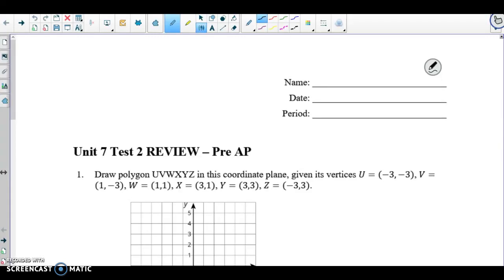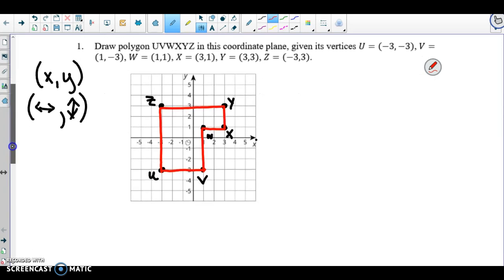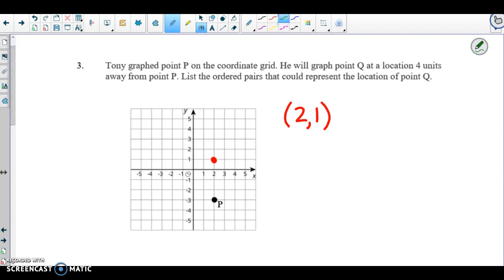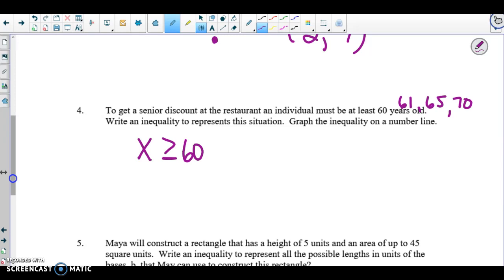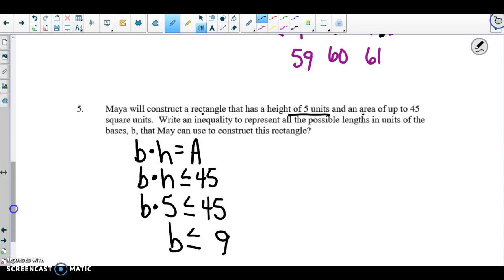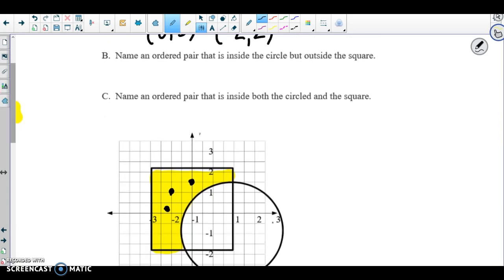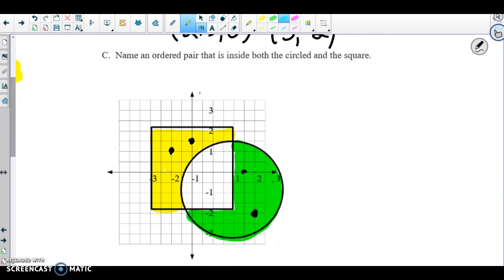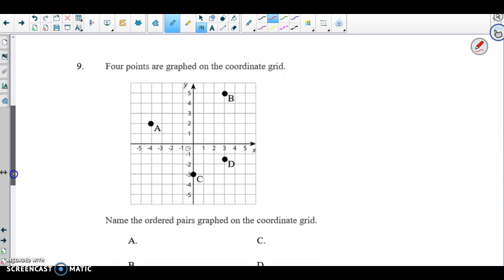Review - Part 1 Unit 7 Test 2